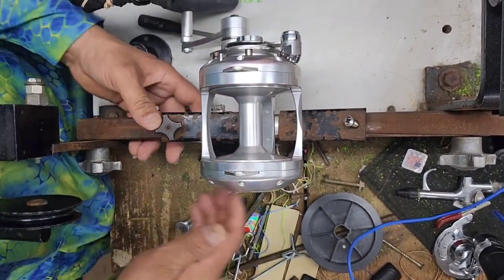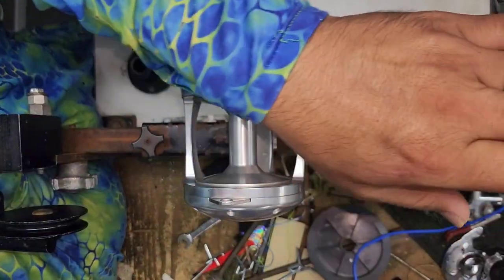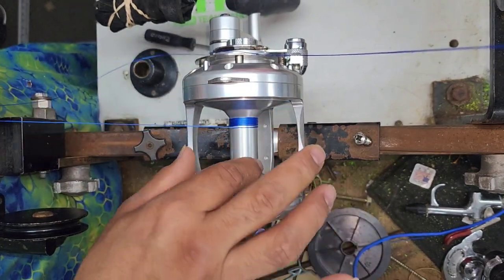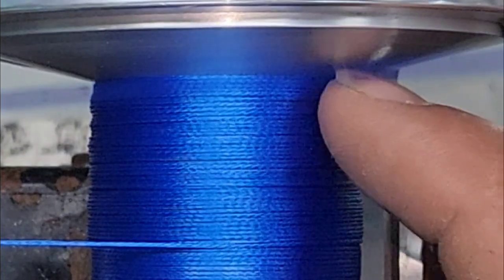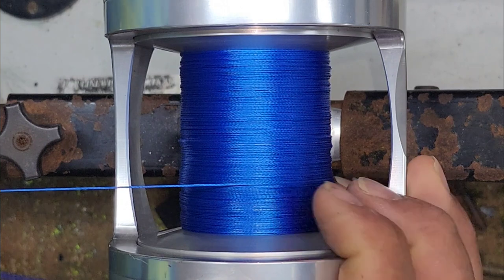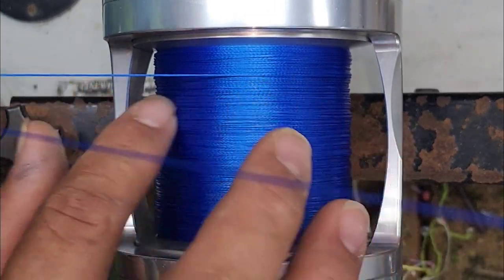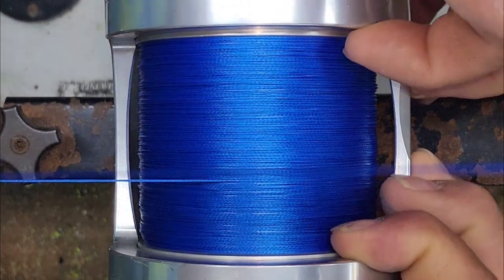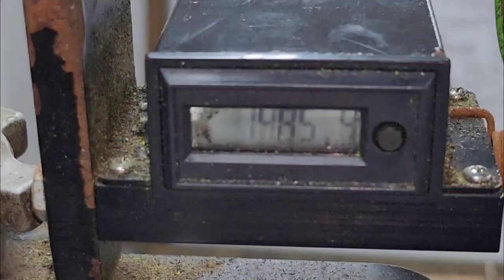Another reason why to use Hollow core braid over solid braid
1902 S.P.I.D suite A
Corpus Christi, TX.78416